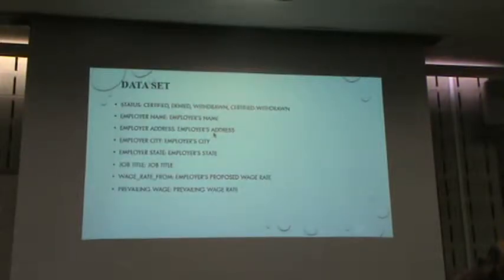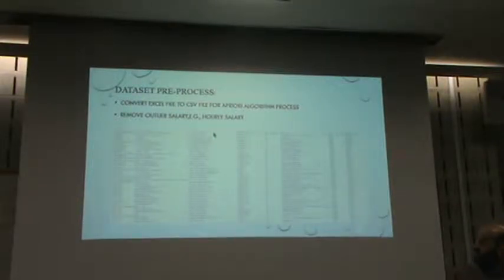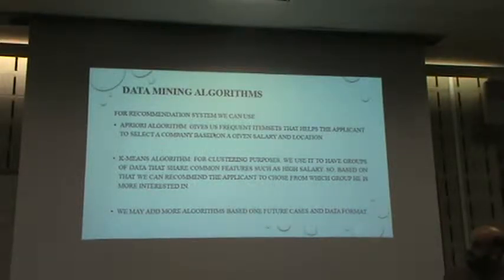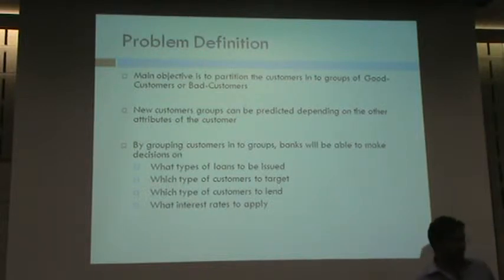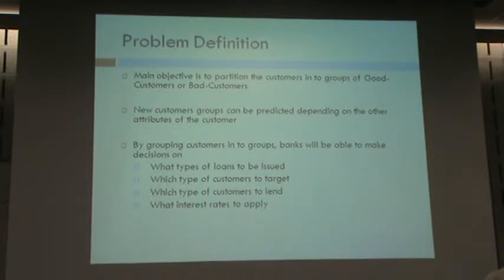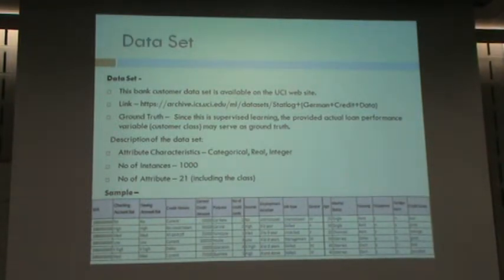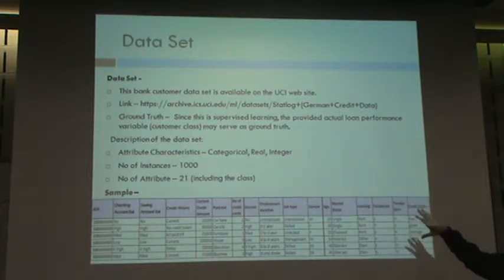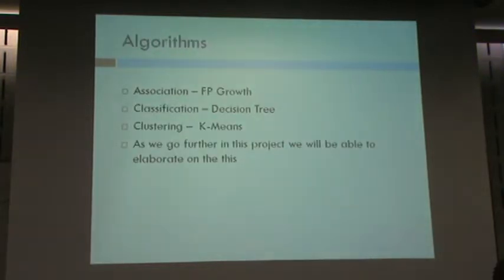CPSC552 Week6 (7D 03 31 2015)